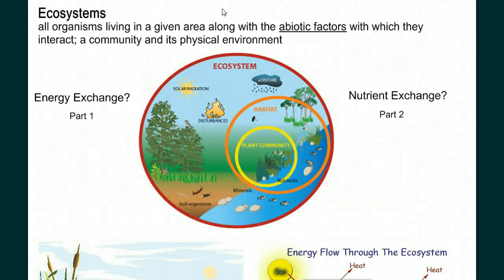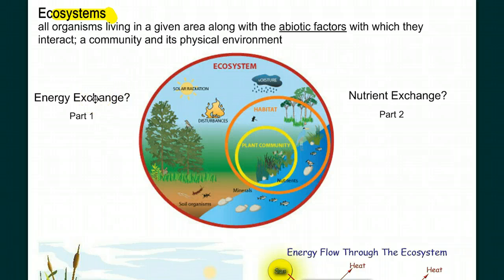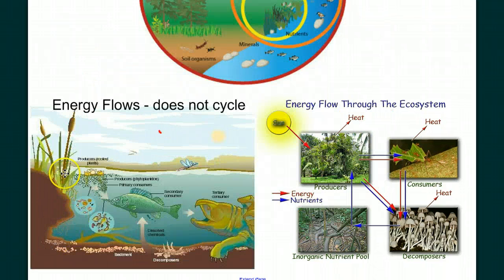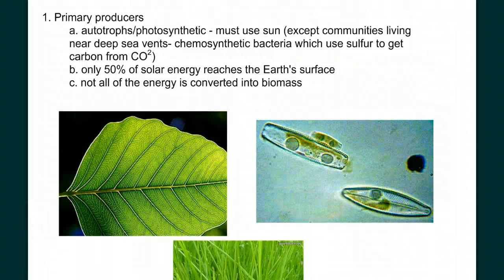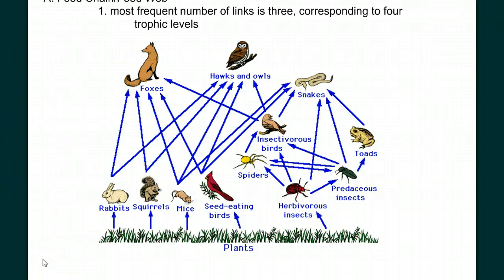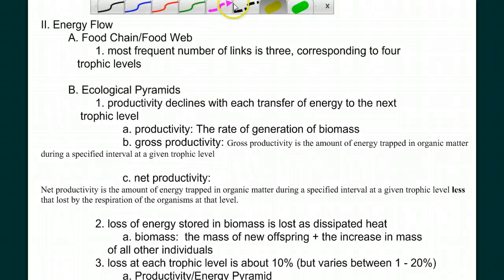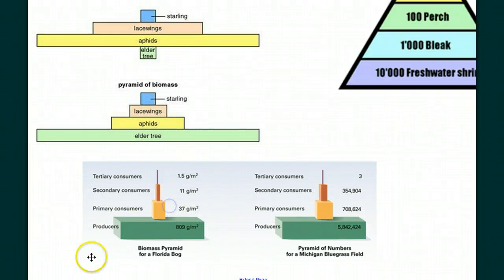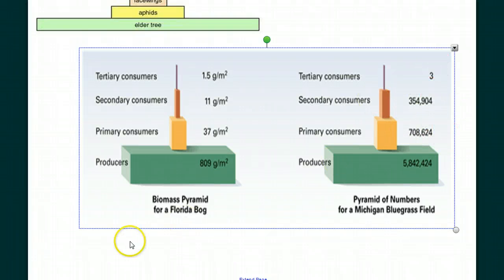Ecosystems Part 1 Energy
Notes on energy flow through ecosystems